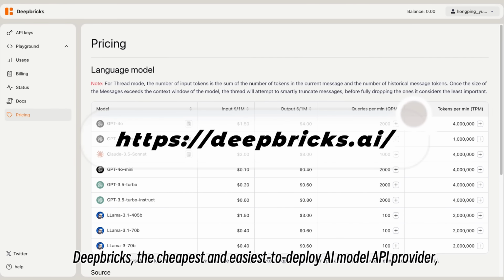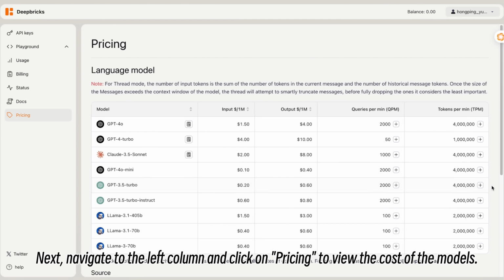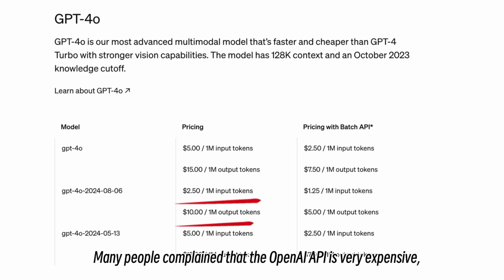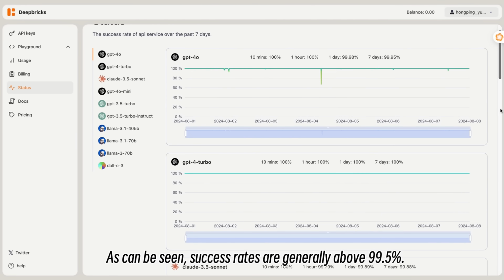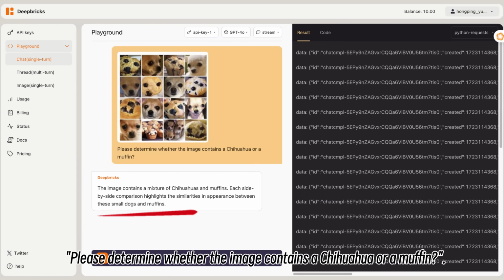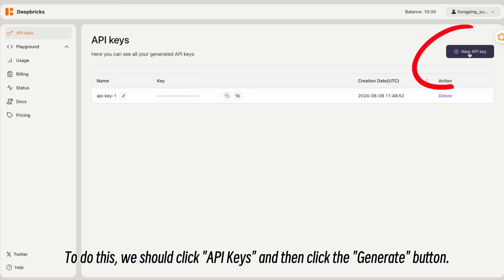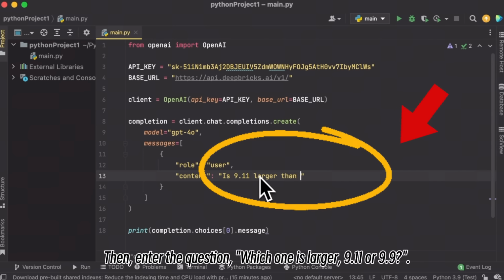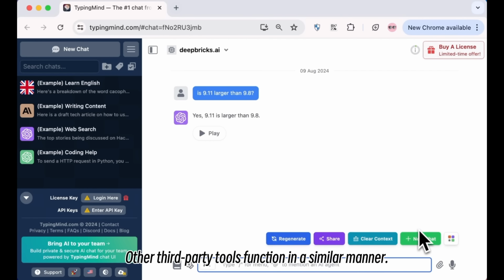BREAKING: 70% Discount for LLM API, such as GPT4o, Claude3.5, more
Deepbricks, the cheapest and easiest-to-deploy AI model API provider, has been super hot recently. Many folks reached out and requested a tutorial on how to use it.
Today, let's dive deep and review how to use the cheapest AI models from Deepbricks.